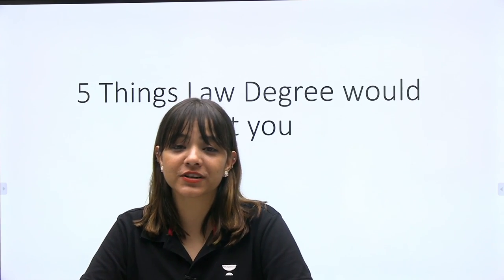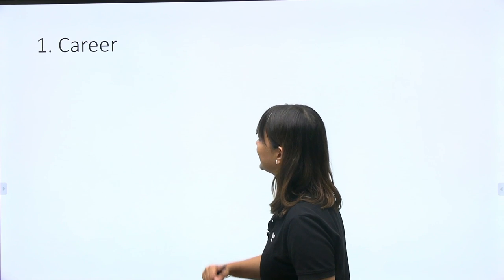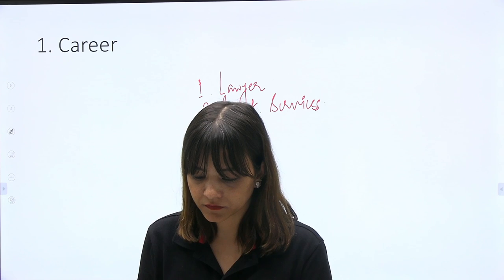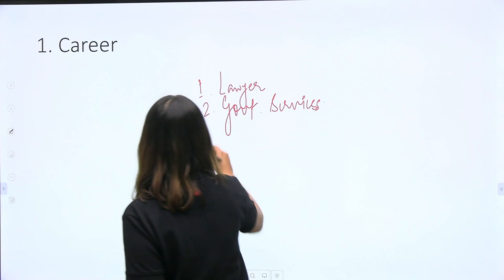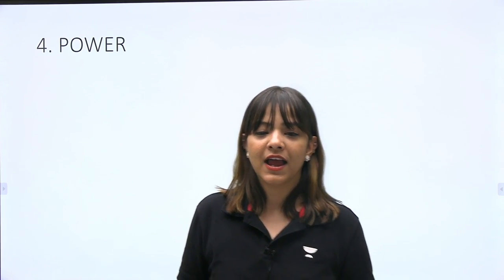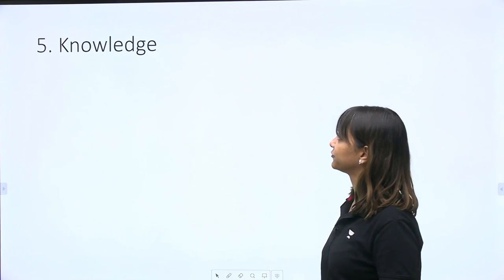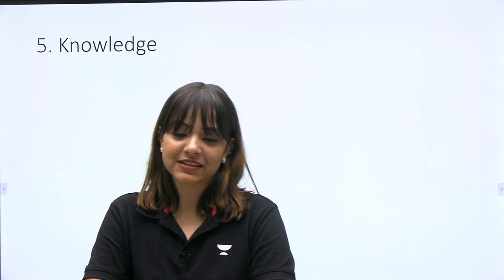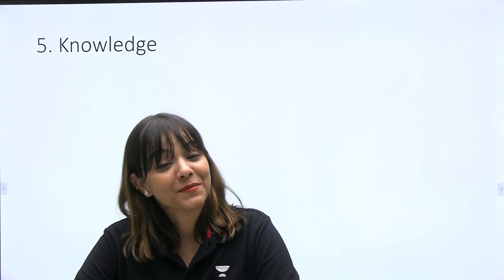5 Things we wish you know before entering Law School | CLAT 2024 | Unacademy CLAT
Enroll in any batch and Start Learning.

In this session, Vaishnavi Pandey would be discussing about 5 things a Law Degree would get you.
This session would be helpful for the aspirants who are preparing for CLAT, AILET, MHCET, LSAT, SLAT and Other Law Entrance Exams.

clat 2024 strategy
clat 2024
clat 2024 preparation strategy
clat 2024 preparation
clat paper strategy 2024
strategy for clat 2024
clat exam preparation 2024
clat 2024 syllabus
how to prepare for clat 2024
clat 2024 books
clat 2024 exam preparation
clat exam strategy
best strategy for clat 2024
10 months strategy for clat 2024
clat 2024 pattern
clat 2024 preparation videos
clat 2023 preparation strategy
clat strategy
unacademy
unacademy law
unacademy clat
unacademy LIVE

Call Vaishnavi Pandey's team on 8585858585 and take your CLAT Preparations to the next level.

➤ *Use Code ''VP10", Unlock FREE Special Classes on our platform, & also Get upto 10% offon your Subscription today.